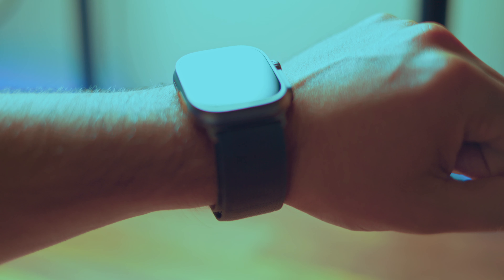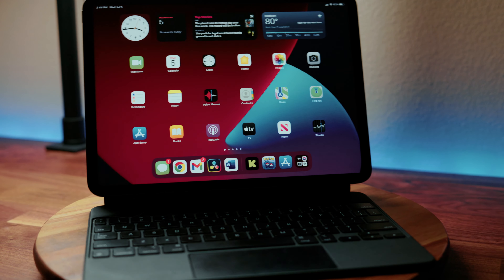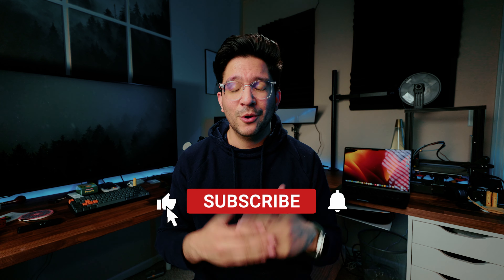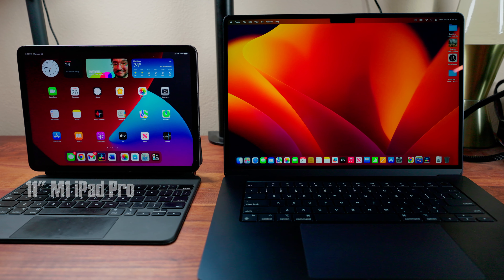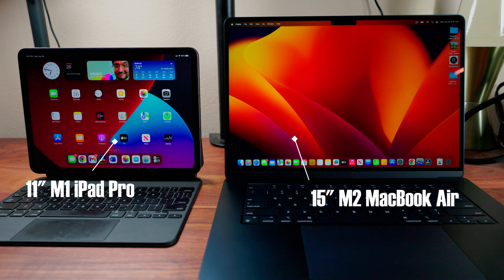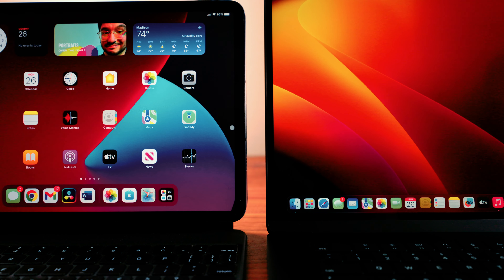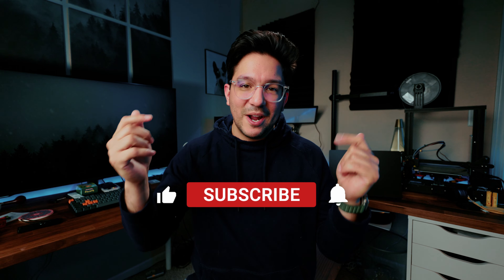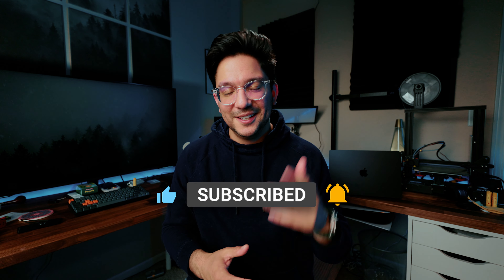My BIGGEST Takeaways from the NEW 15" M2 MacBook Air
Apple recently released their new 15" MacBook Air with the M2 chip in it and I needed to check this out and see what it was all about!